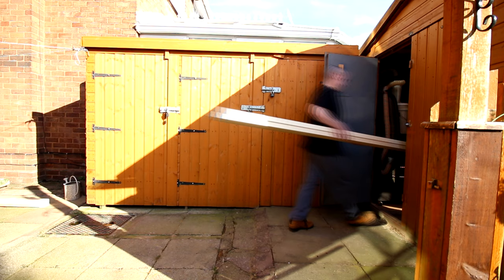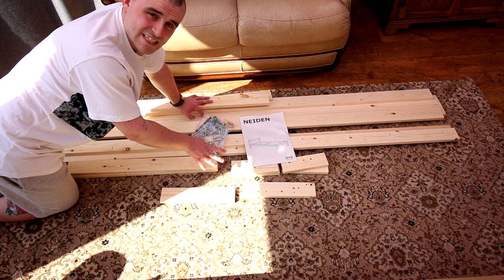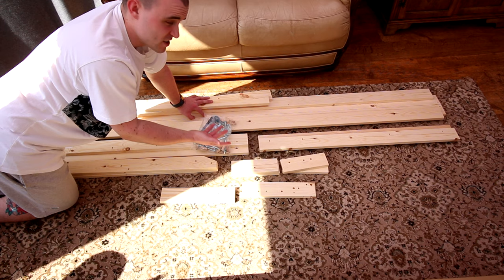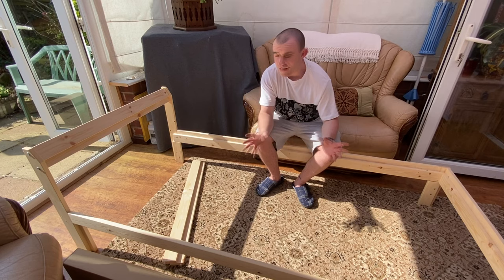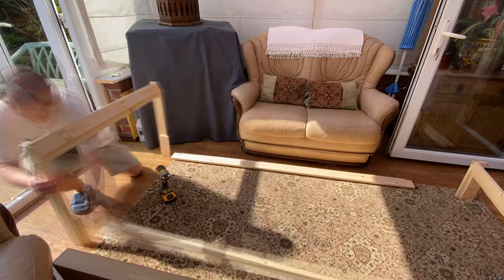Bed in a Box - Isolate & Create #2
Today I had the joy of putting together flat pack furniture... IKEA single bed frames are a lot more cost effective than making them from scratch. I'll build off the bases to create 2 Gruffalo Beds.